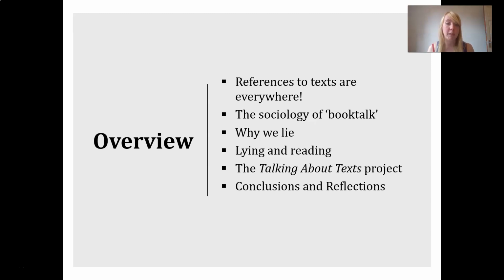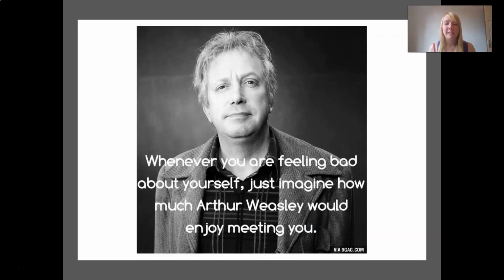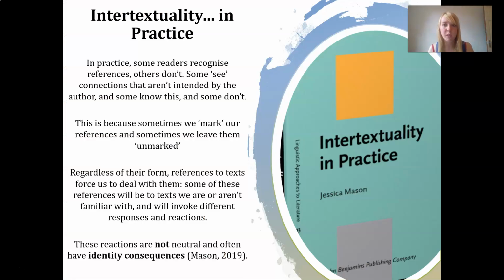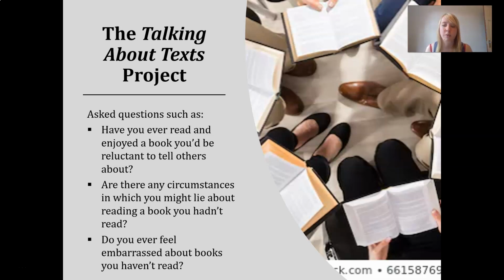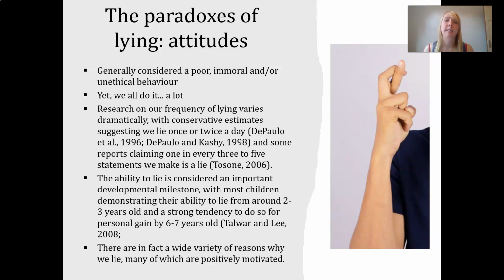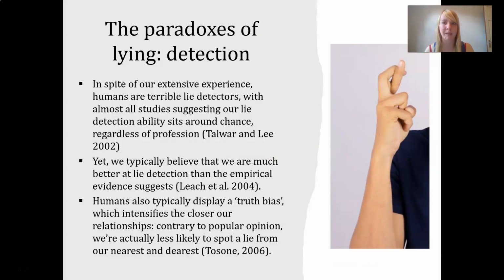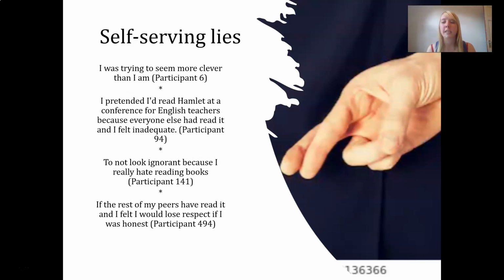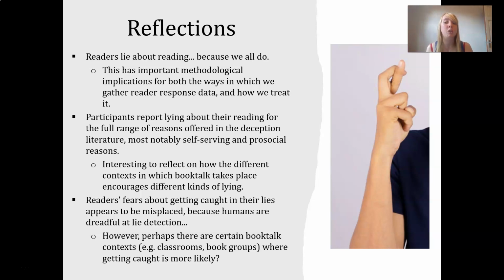Lying About Reading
This research paper was originally delivered in July 2021 at the Poetics and Linguistics Association (PALA) International Conference, by Dr Jessica Mason, who is a Senior Lecturer in English Language at Sheffield Hallam University, UK.

Abstract
This paper synthesises research in two fields of linguistics: reader response and the language of deception. In recent years, there has been a growing interest in, ‘understanding the behaviours and experiences of real readers’ (Mason, 2019: 13). This research contributes to this important dimension of cognitive poetics, specifically by challenging the passive but prolific assumption that readers are typically truthful in the responses we seek to examine. This assumption aligns closely with research from the field of psychology regarding deception, which finds that, ‘when humans communicate with other humans, we tend to operate on a default presumption that what the other person says is basically honest’ (Levine, 2014: 378). Anonymous disclosures from participants in the 2019 Talking About Texts: Reading and Identity study paint a different picture (see Mason and Giovanelli, 2021). Drawing on the reports of over 640 participants about their own tendencies towards truth or deception, this paper explores motivations to lie in the course of discussing books. In particular, it examines the different ways in which participants define and characterise what ‘counts’ as lying in the course of booktalk.
The paper also reflects on this issue of veracity in booktalk through the lens of education, posing the question: what happens if educators and students are all lying to each other about what they have and haven’t read?

References
Levine, T. R. (2014). ‘Truth-default Theory (TDT): A theory of human deception and deception detection’, Journal of Language and Social Psychology, 33(4): 378-392.
Mason, J. (2019). Intertextuality in Practice. Amsterdam: John Benjamins.
Mason, J. and Giovanelli, M. (2021). Studying Fiction: A Guide for Teachers and Researchers. London: Routledge.